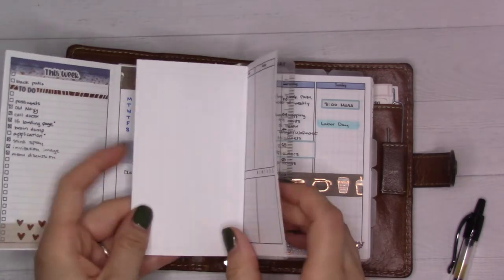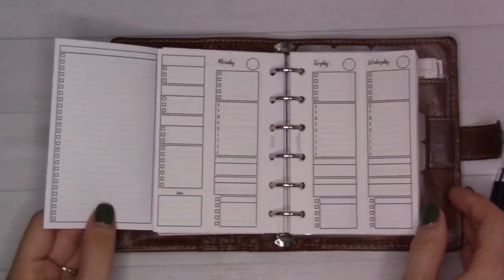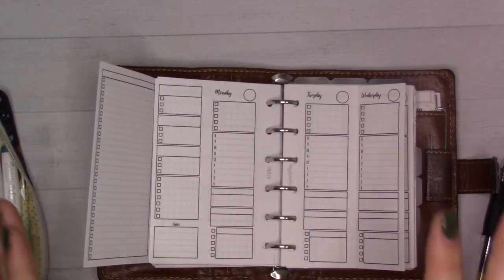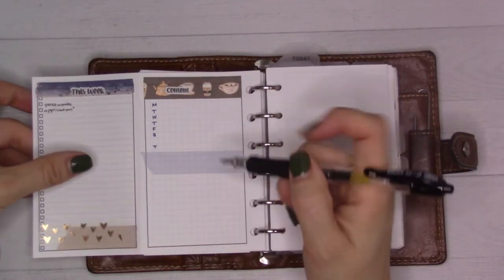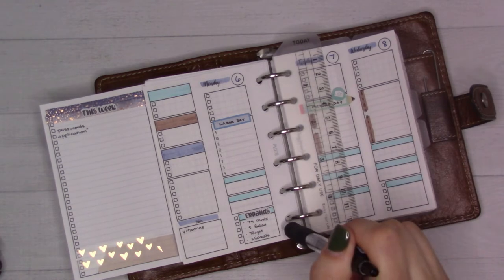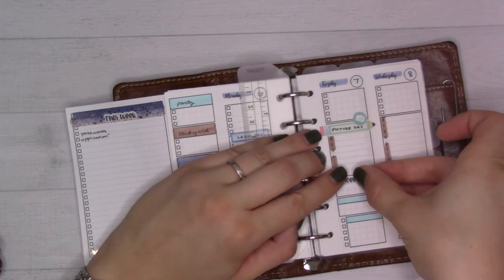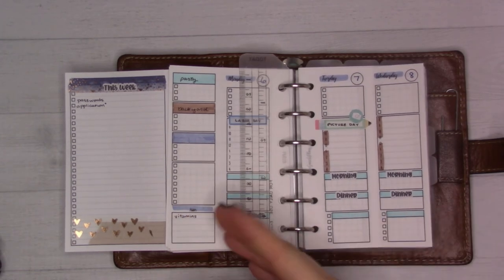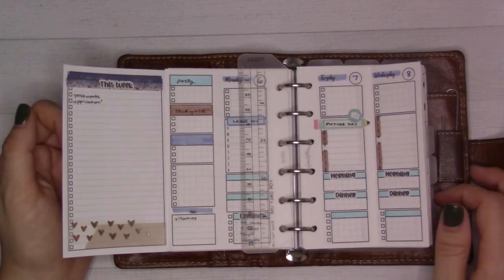Weekly Plan With Me || Faux Dutch Doors (Ganchi Plans Printables)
I'm switching things up for this week. Plan Labor Day week with me as I prepare for my baby's first birthday party!